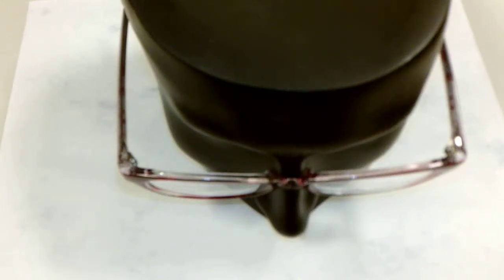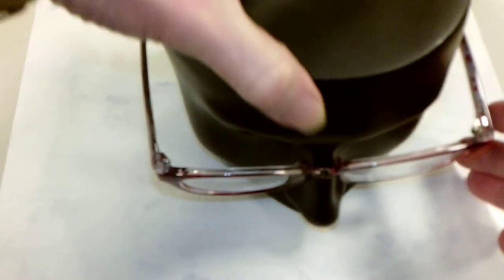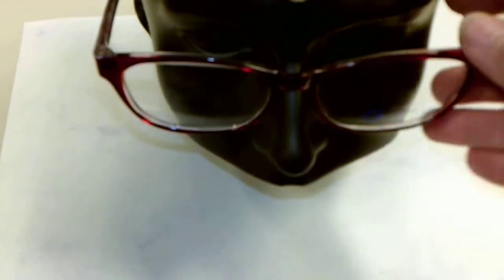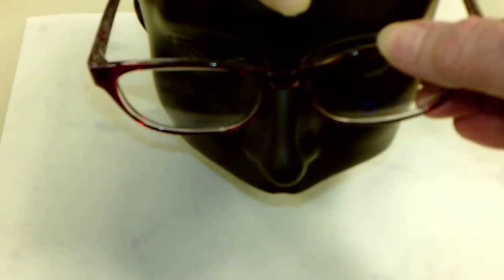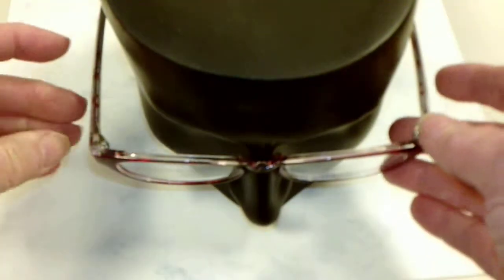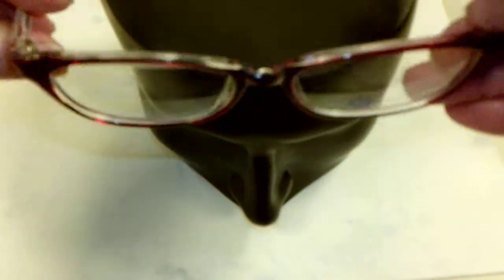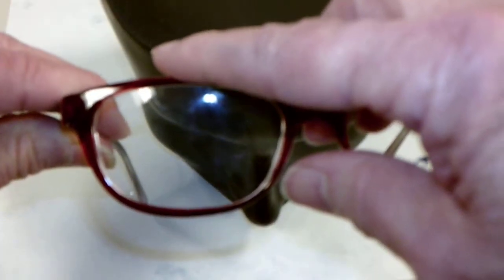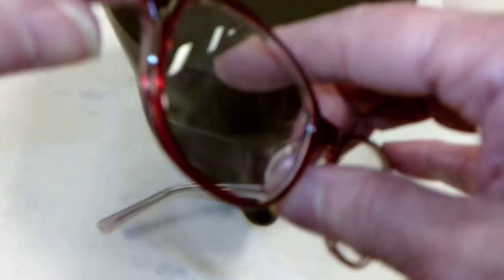How to Adjust Crooked Eyewear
Penelope discusses how to adjust crooked eyewear